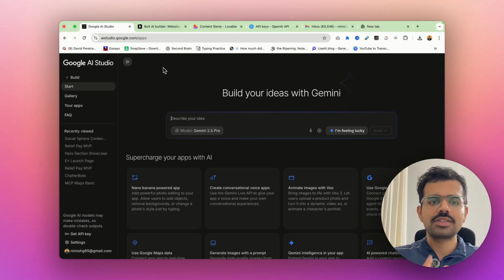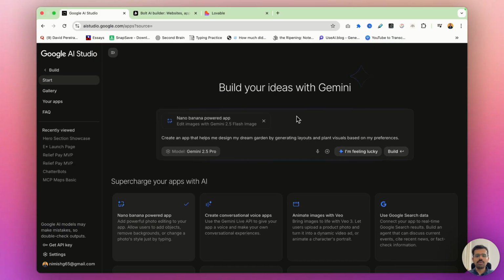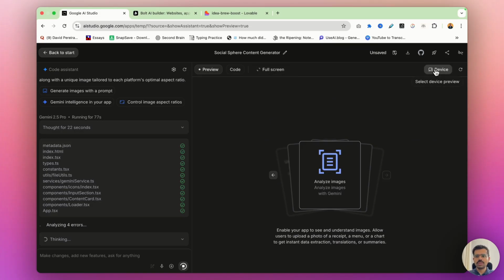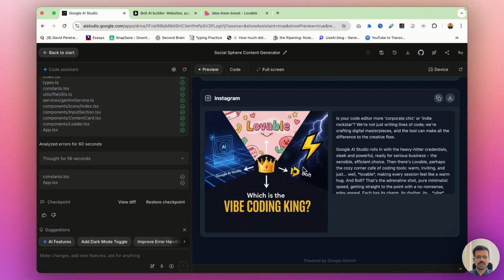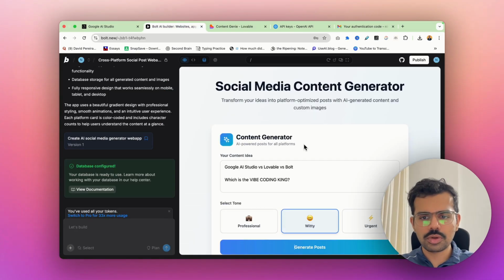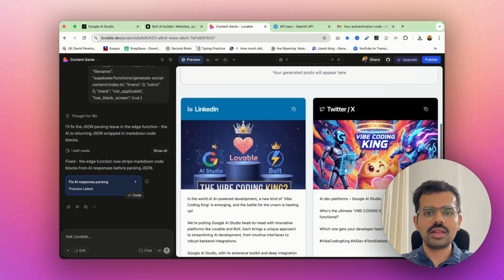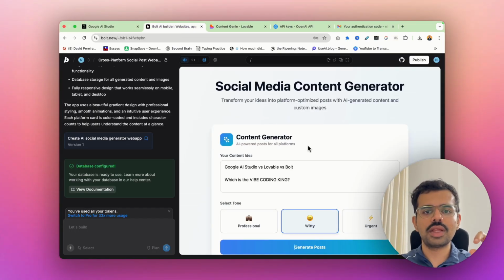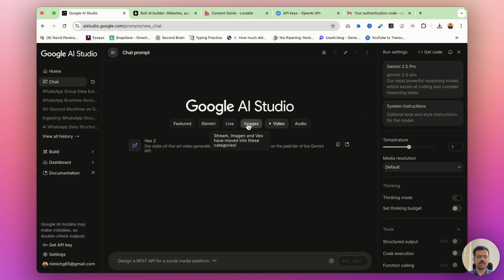Google's FREE VIBE CODING tool just killed Lovable and Bolt. (Google AI Studio is INSANE)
ABOUT ME:
I'm an AI founder and coach. I'm currently building Typesmart (typesm.art).

I also help founders in saving time, and increasing revenue through AI agents, and automations. Please fill out the form below if you're interested.
tally.so/r/31BE41